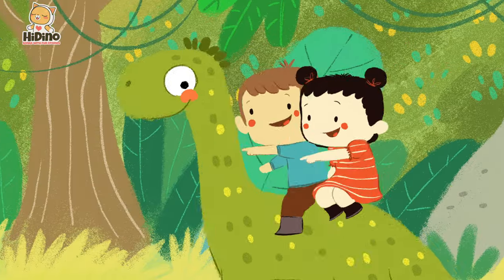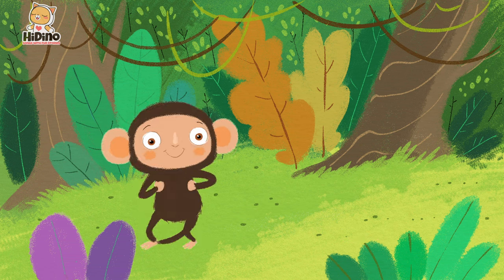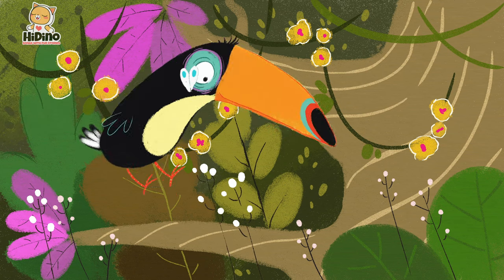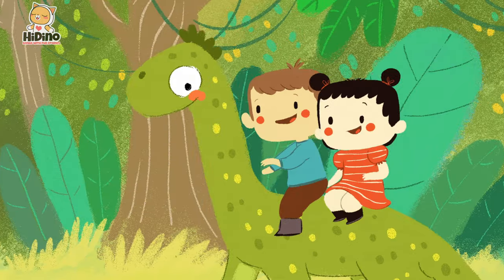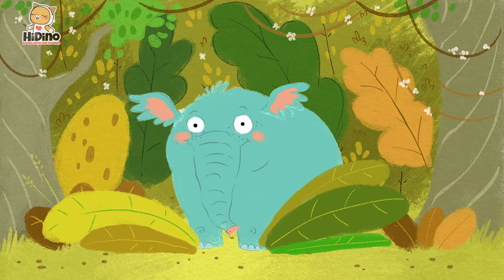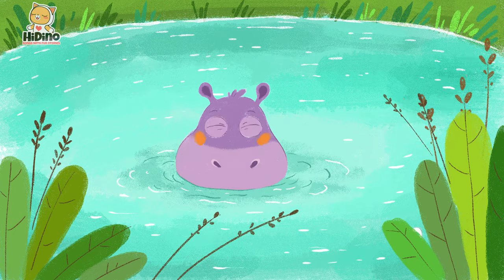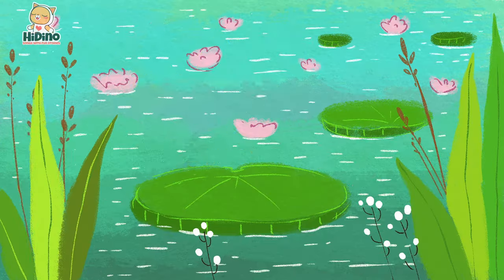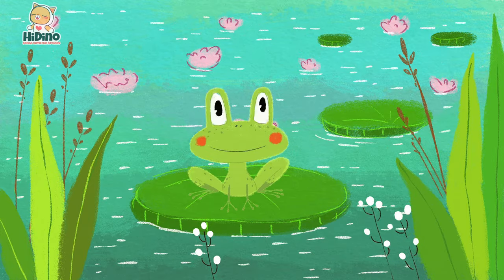Learn Animals For Kids: What's That Animal Over There? | Animal Songs | Educational Songs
Learn some of the animals from the jungle! Is it a lion? a hippopotamus? a frog? Discover with us what's that animal over there!

HiDino creates songs with fun stories for children. This way you’ll always know whenever we release a new video.

🎵 Lyrics 🎵
What’s that animal over there?
The one with the long mane on its neck
It’s the lion! It’s the lion!
It’s the lion, lion, lion!
It’s the lion, lion yes it is!

The one that’s hanging from the tree
It’s the chimpanzee!
It’s the chimpanzee!
It’s the chimpanzee, the chimpanzee, the chimpanzee!
It’s the chimpanzee, the chimpanzee, yes it is!

The one with the long and orange beak
It’s the toucan! It’s the toucan!
It’s the toucan, toucan, toucan!
It’s the toucan, toucan, yes it is!

The one with long trunk and big ears
It’s the elephant! It’s the elephant!
It’s the elephant, the elephant, the elephant!
It’s the elephant, the elephant, yes it is!

The one that’s bathing in the river
It’s the hippo! It’s the hippo!
It’s the hippo, hippo, hippo!
It’s the hippo, hippo, yes it is!

The one standing on the lily pad
It’s the frog! It’s the frog!
It’s the frog, the frog, the frog!
It’s the frog, the frog, yes it is!

Come explore HiDino's Dinosaur World with us. HiDino creates fun videos with songs for kids. Listen to the catchy music! HiDino has lots of fun songs with stories for preschoolers. Your preschooler will enjoy listening to these dinosaur songs and watching the colorful and funny cartoons! Can your preschooler name the different dinosaurs in the songs? Come sing the funny songs with us. Let us which is your favorite video.